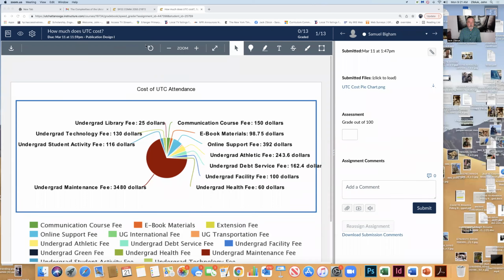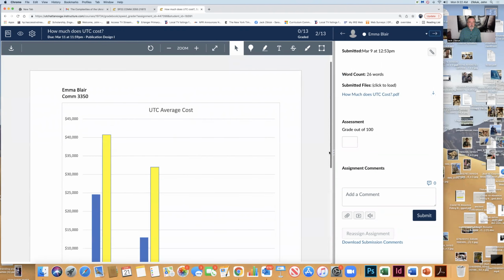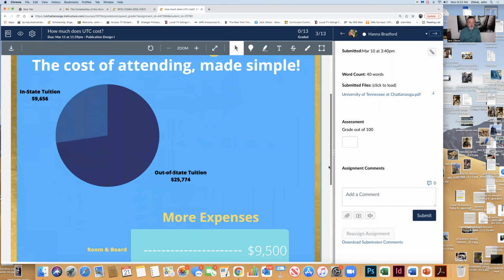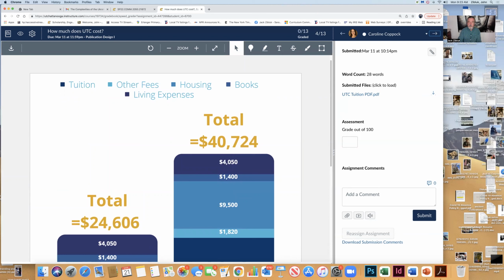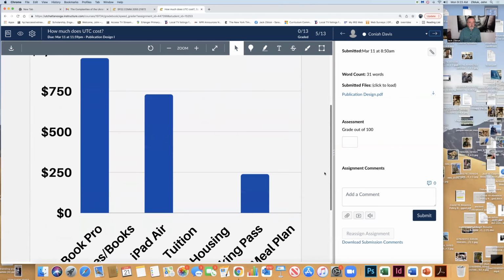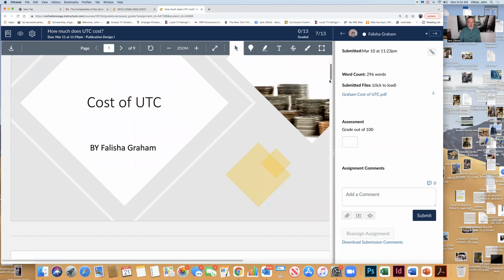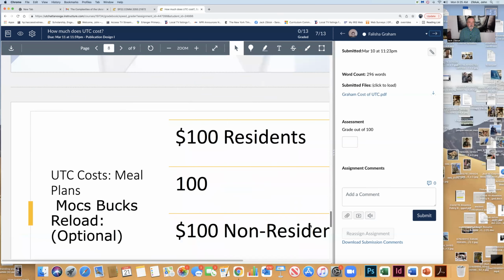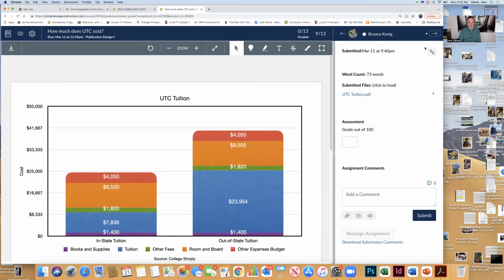cost of UTC data visualization critique